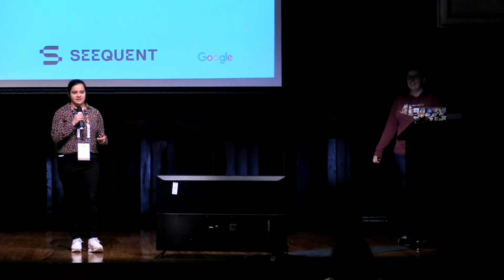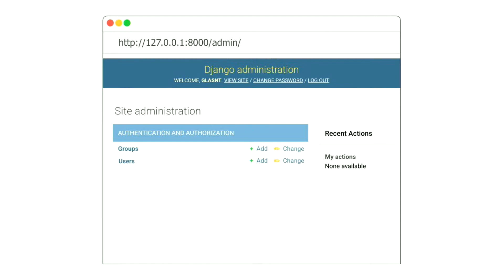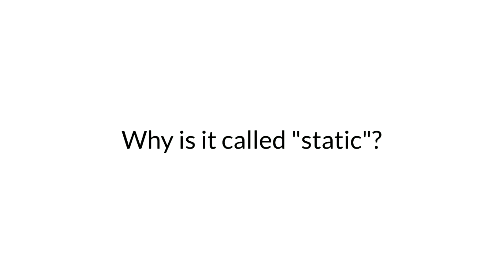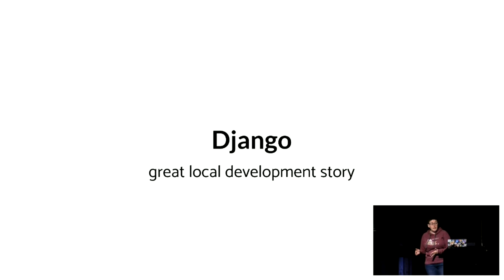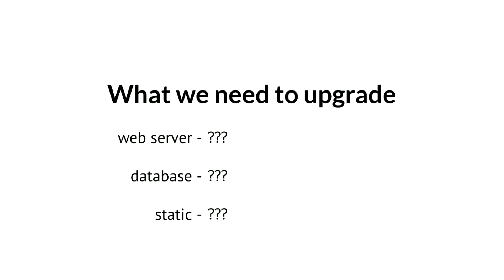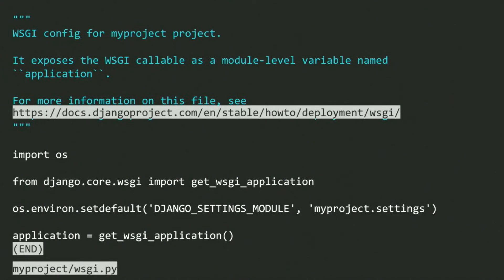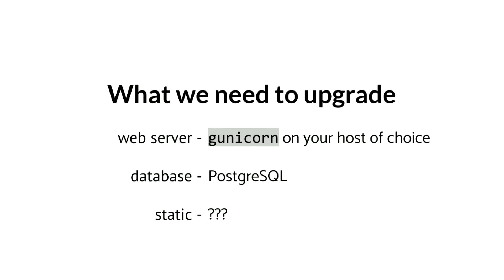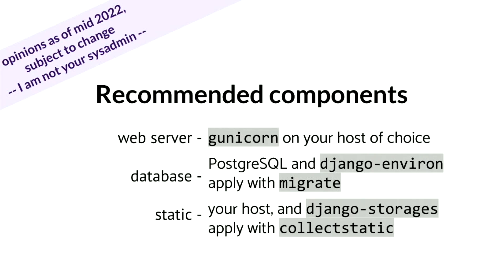"What is deployment, anyway?" - Katie McLaughlin (Kiwi Pycon XI)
(Katie McLaughlin) So you’ve finished the DjangoGirls tutorial, but now you want to share it with the outside world, but how do you go about that?

In this presentation, we will discuss the basics beyond running a Django project locally, and discuss the concepts and strategies around how to host your project.

kiwipycon kiwipyconxi kiwipycon22 kiwipycon2022 pycon python

Kiwi PyCon is an annual conference aimed at promoting and educating people about the Python programming language.

Sat Aug 20 13:40:00 2022 at Great Hall